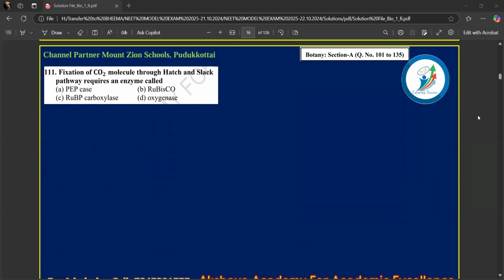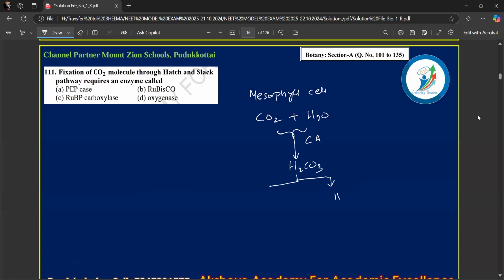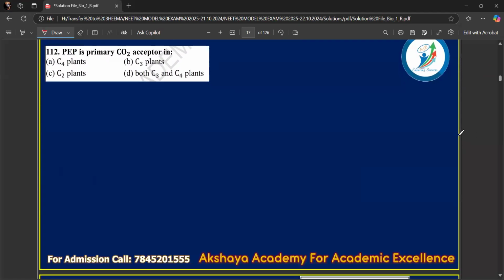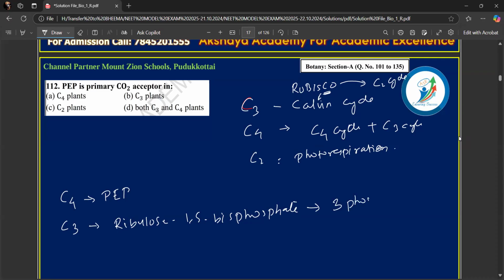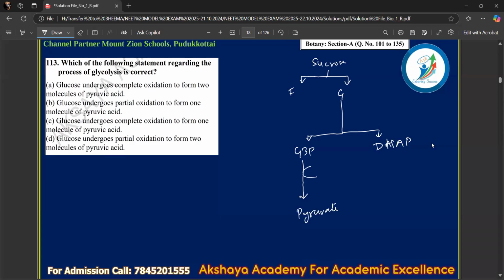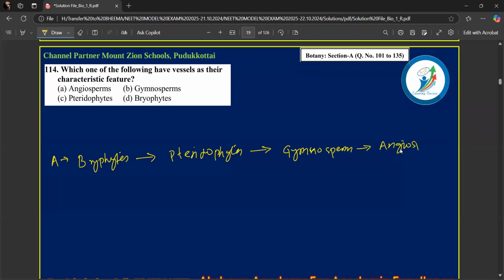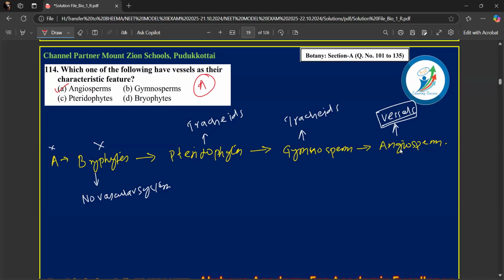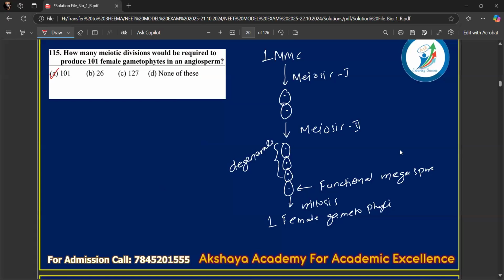Biology Q.111- Q.115. (NEET MODEL EXAM 2025, Pudukkottai)